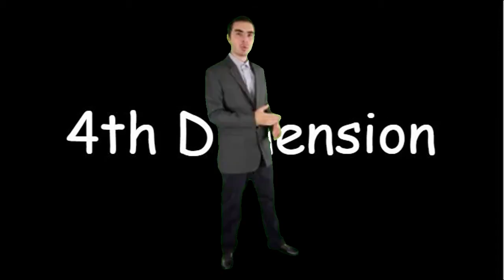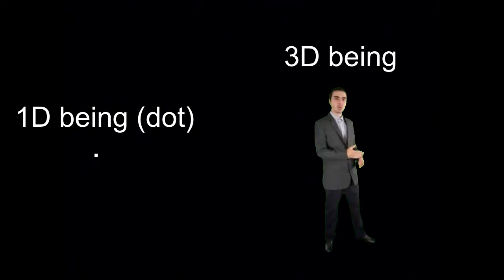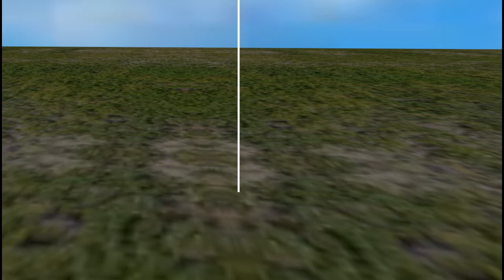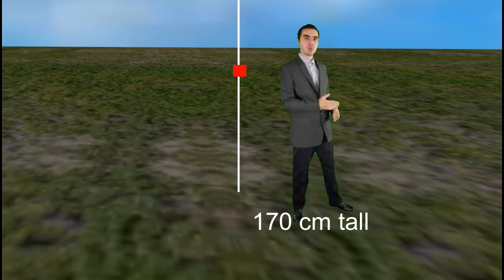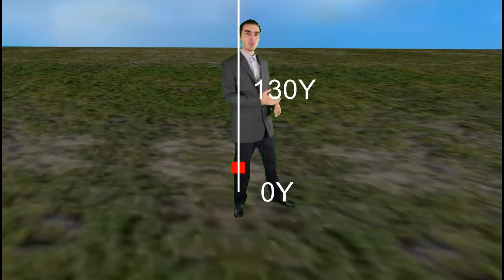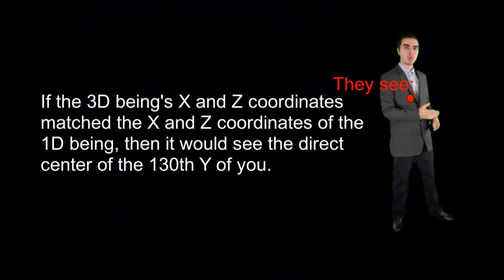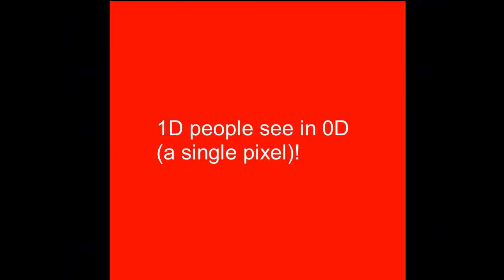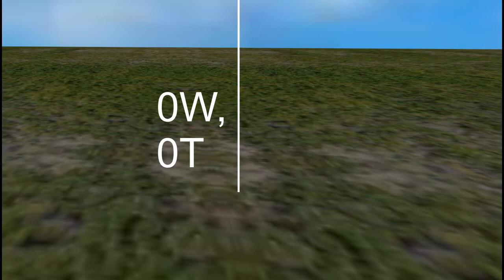What would 5D objects look like to us?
They would look like a 4D object and in fact, we wouldn't be able to really tell unless we look closely.